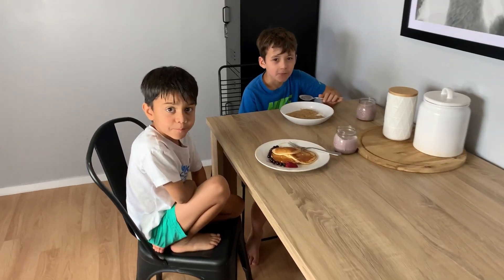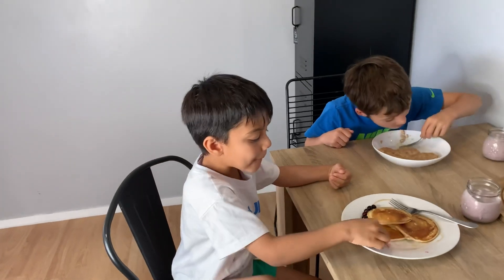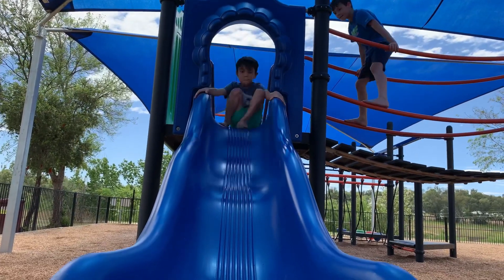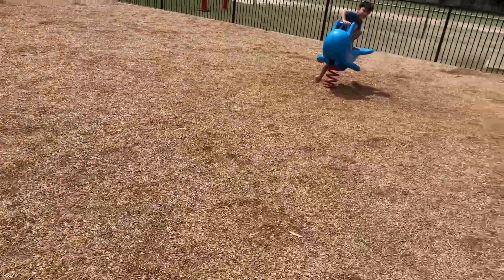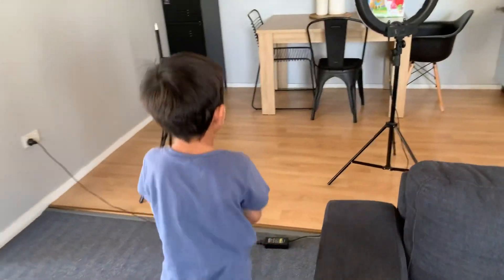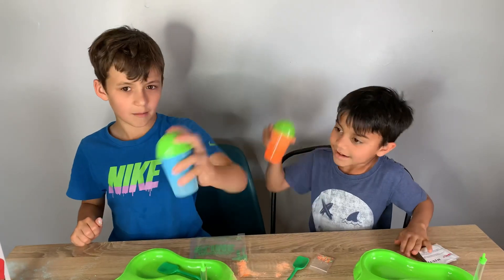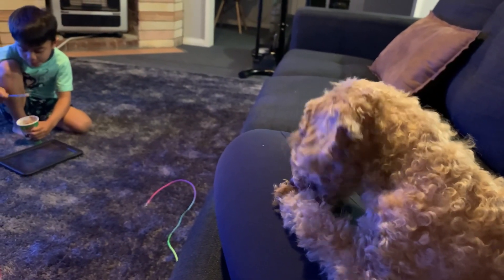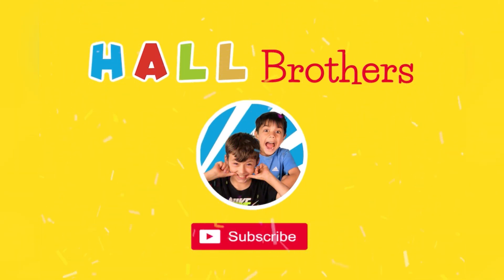We made the BEST slime EVER!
It’s the school holidays and Romeo and Madden were bored so we made a trip to the park to play, throw around some balls and ride our bikes! When we got home we jumped straight into making SLIME!

We hope you enjoy our video!

PEACE OUT ✌🏻